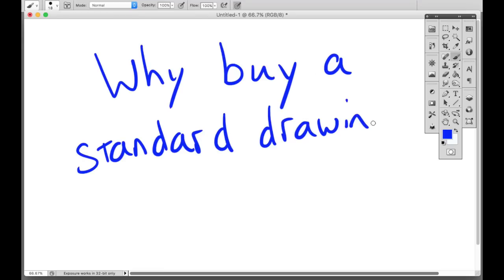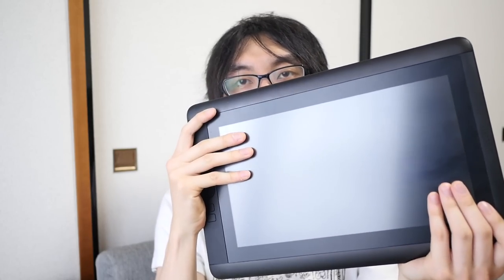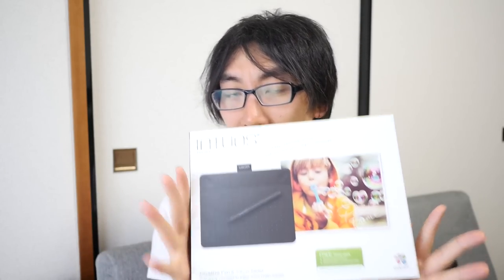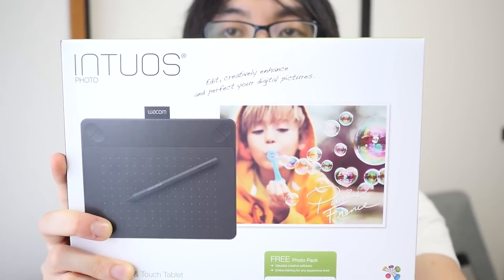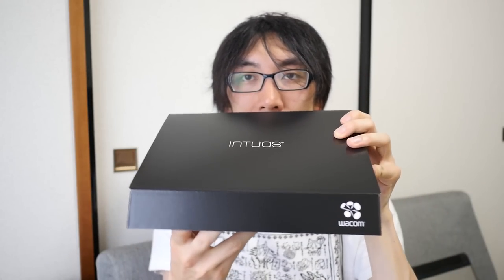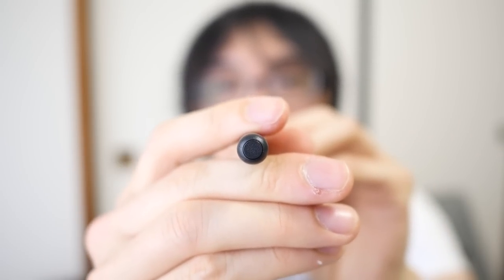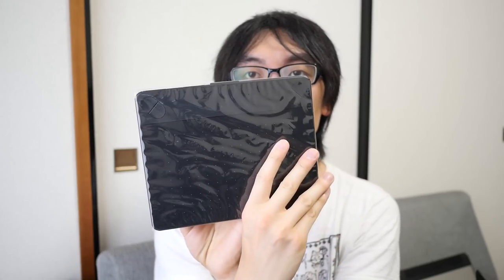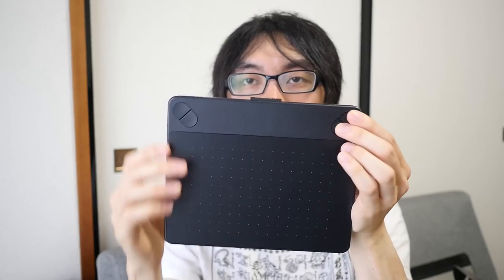Why Buy a Wacom Intuos Drawing Tablet? [Draw/Art/Photo/Comic]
So you already have an iPad Pro and a Wacom Cintiq which are both top of the range tablets for drawing digitally, but you still want an Intuos?! Here's a few reasons why the Intuos is actually better than the Cintiq for certain uses :)